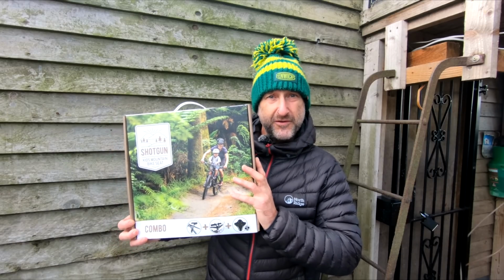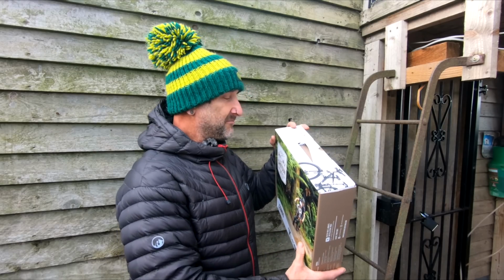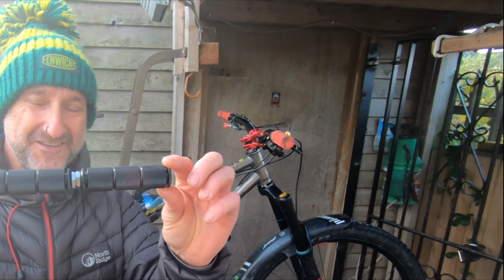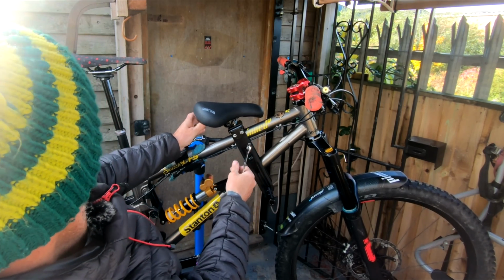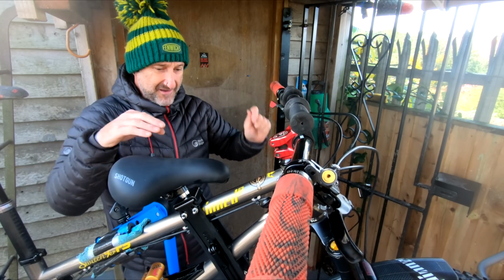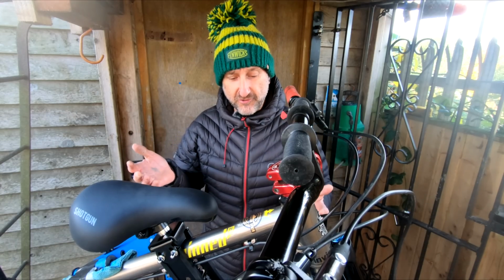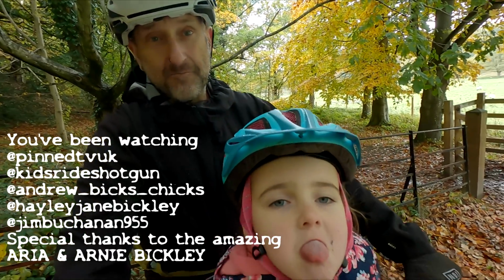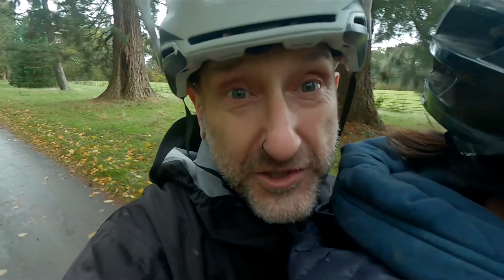Kids Ride Shotgun *IS THIS THE BEST KIDS MTB SEAT???*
Check out this awesome fix-on-easily-removable kids seat and handlebars you can use for your "proper" bike! We were sent one of these to try and fell in love with it straight away!
These are available in good bike shops and online at kidsrideshotgun.com
£5 discount on Happy Bottom Bum Butter code PINNEDBUM5
Intro/outro music by zeb_co on Instagram